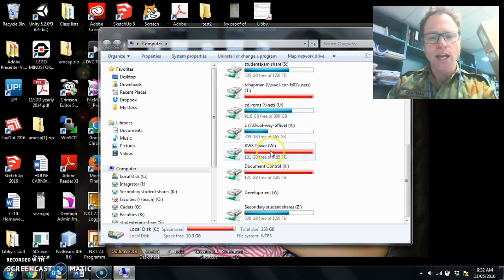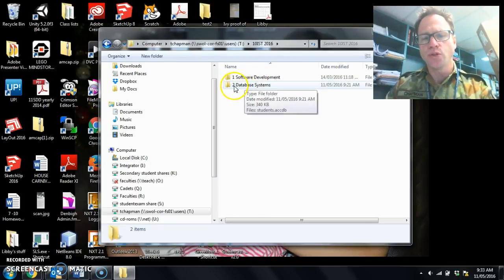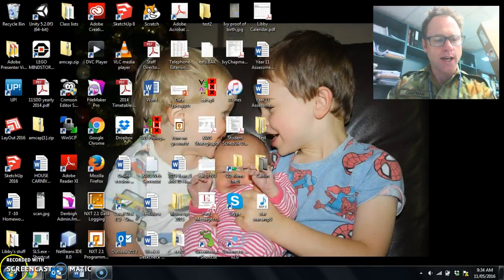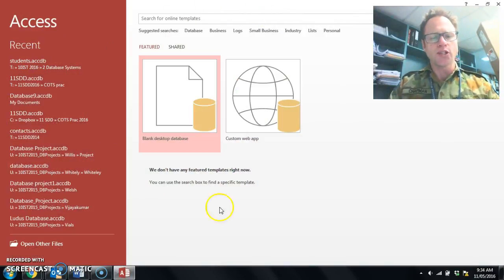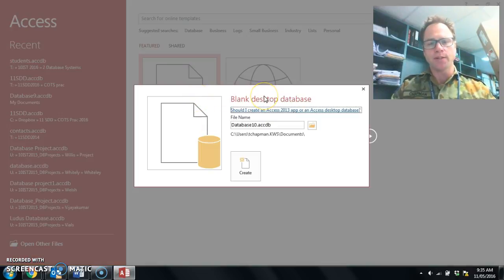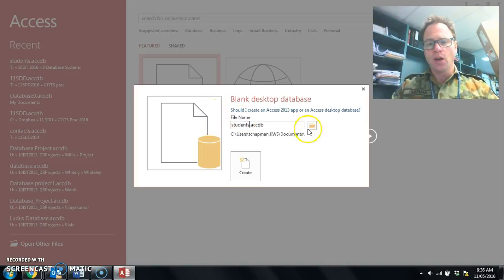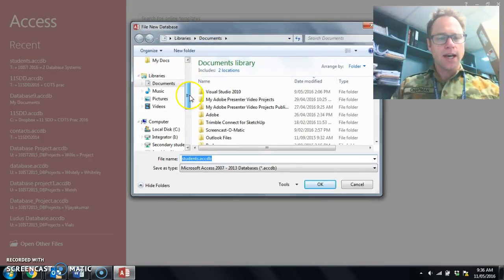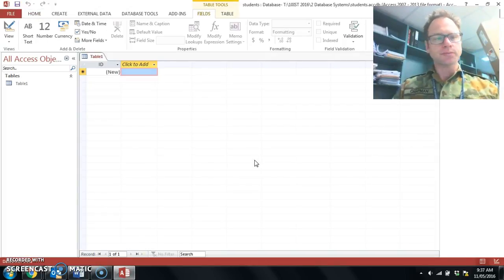DB1 - Setting up File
Setting up a DB file in a specific location